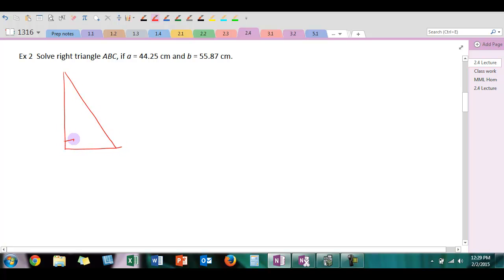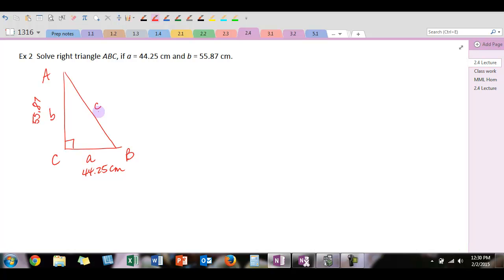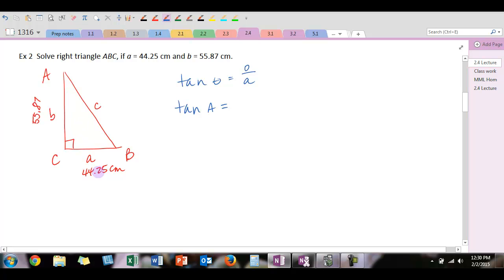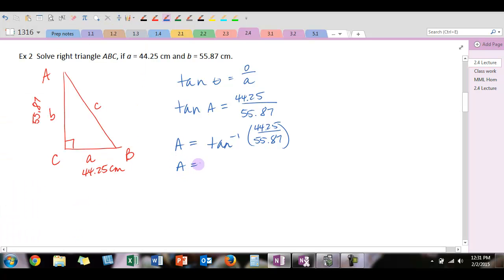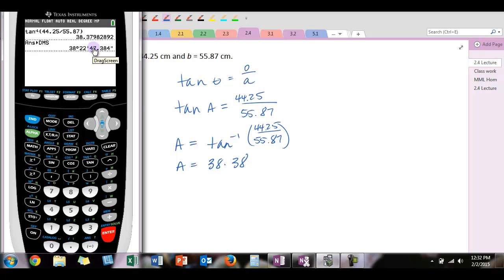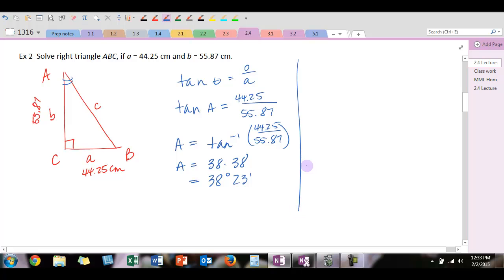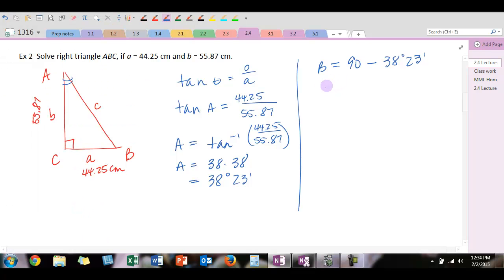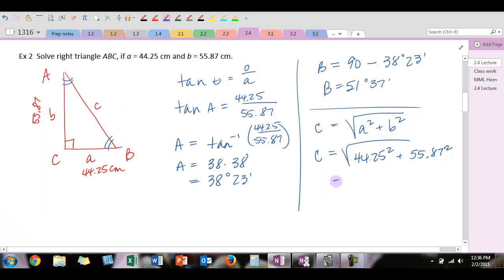1316 2 4a solving tri 2